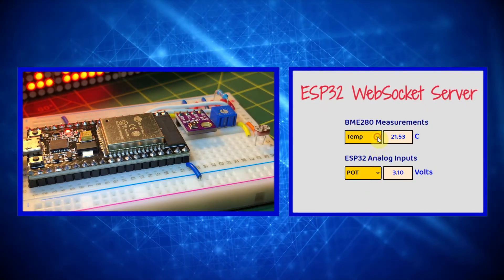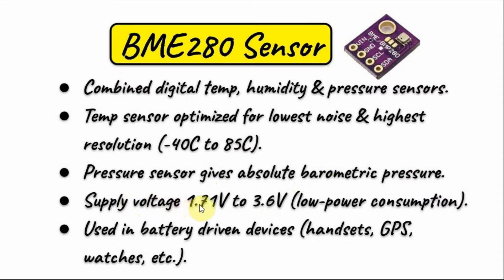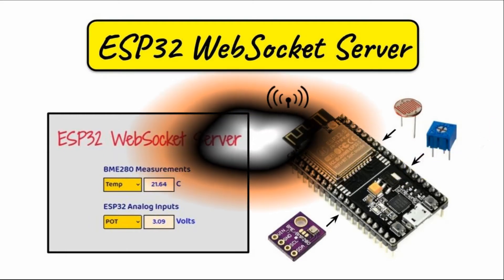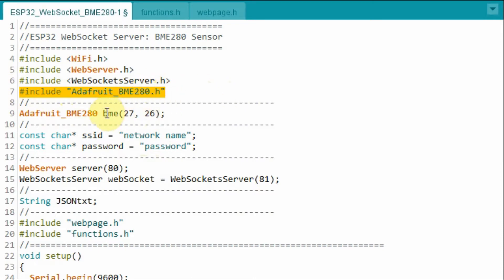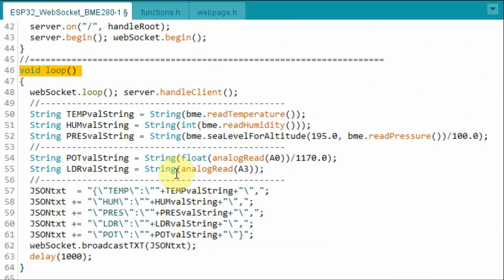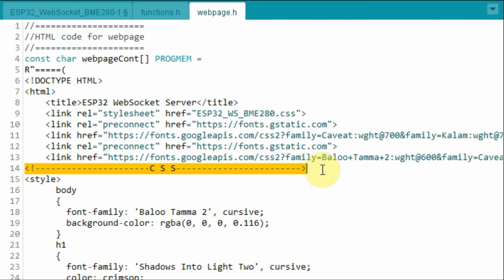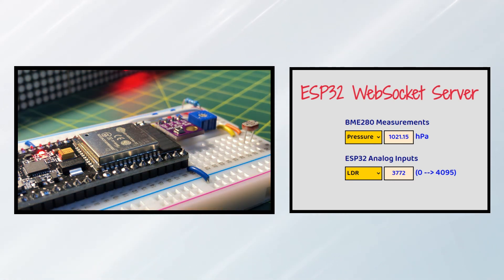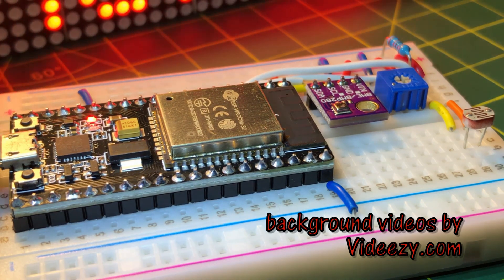ESP32 WebSocket Server with BME280 Sensor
ESP32 controller interfaced with BME280 sensor and other analog inputs is programmed as a webSocket server displaying in real-time on a webpage sensor measurements.

Contents:
0:00 Introduction
0:21 BME280 Sensor Specs
1:02 Block Diagram & Webpage Layout
1:54 C++ Sketch & HTML Code
3:37 Demonstration
4:28 Conclusion